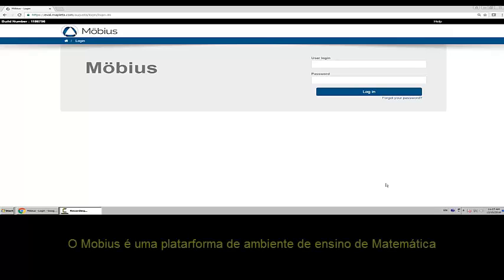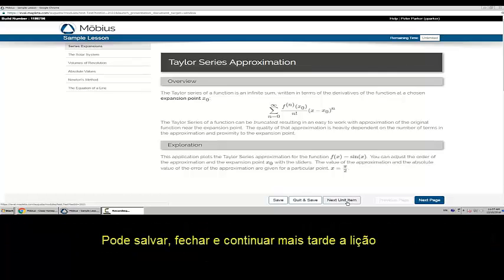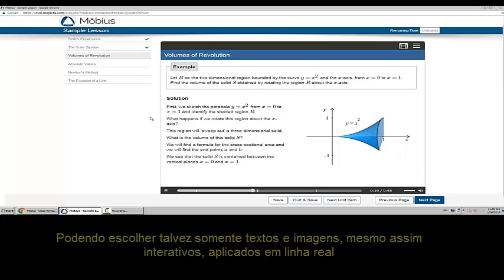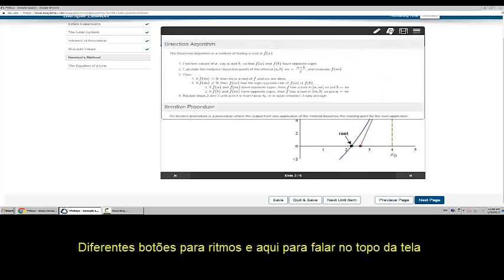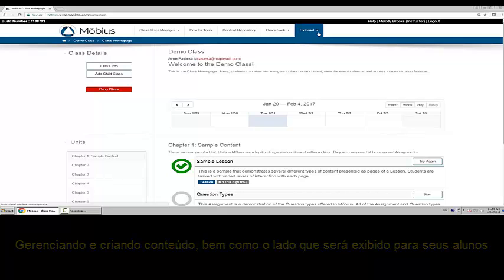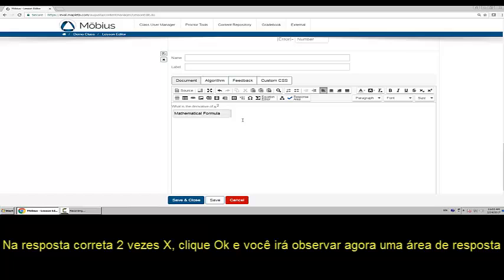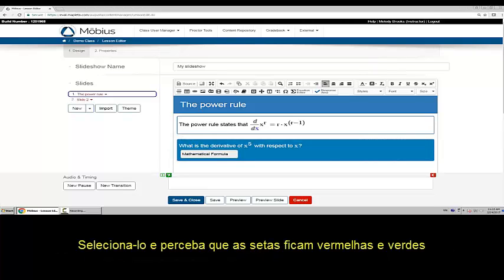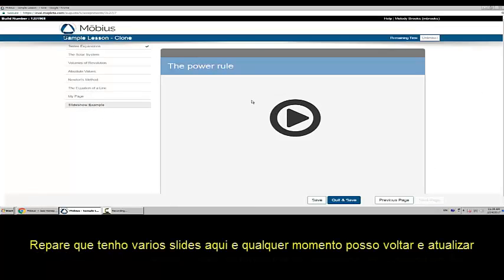Demonstração Möbius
Neste vídeo, veja como Möbius fornece novas possibilidades para uma nova Educação Online de Massa Personaizada.